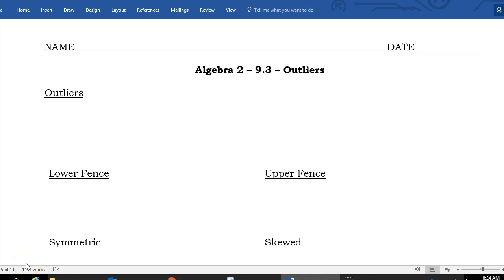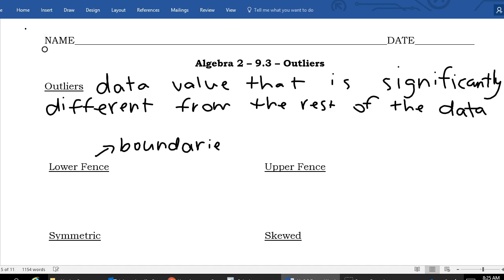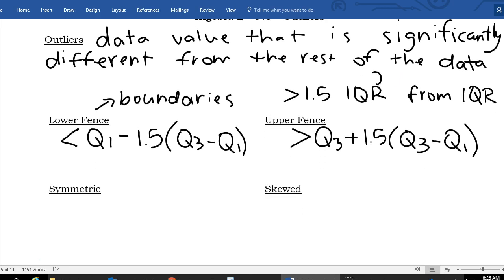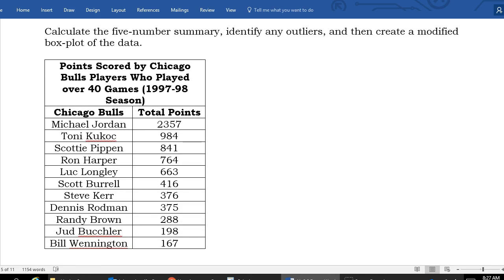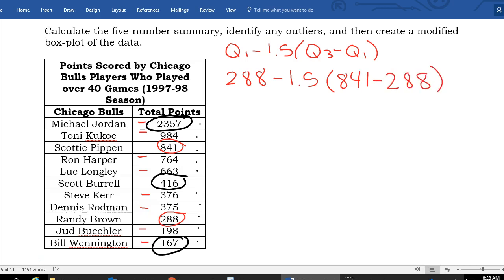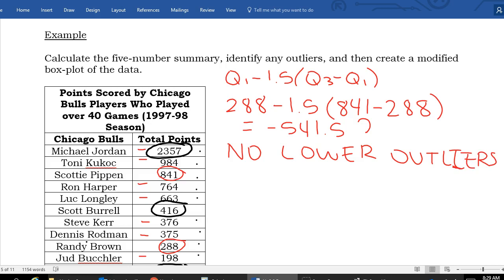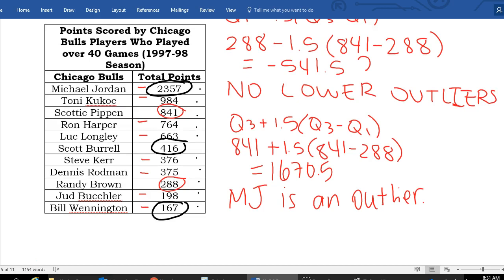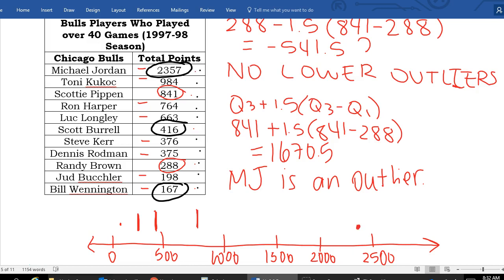Algebra 2 - 9.3 - Outliers